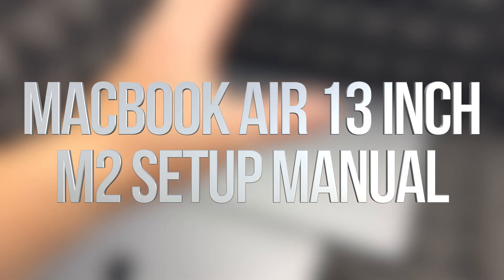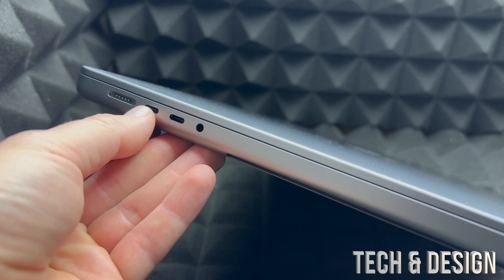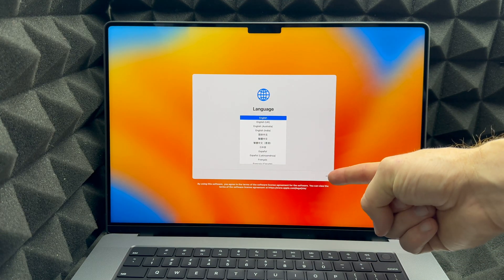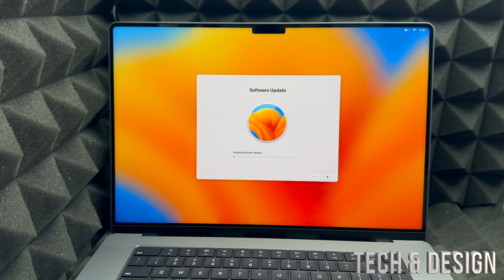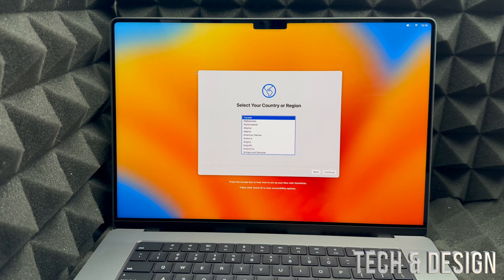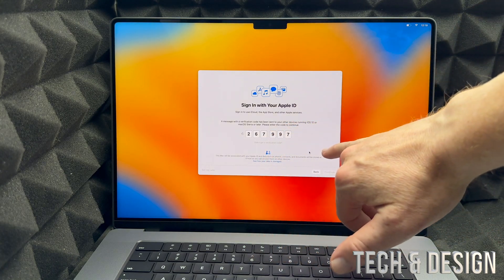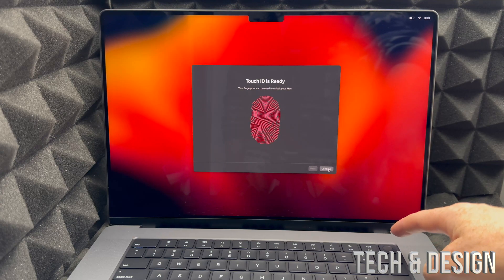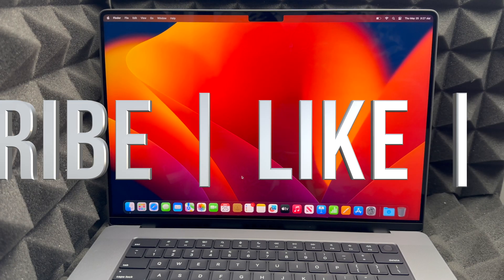MacBook Air 13 inch M2 Setup Manual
Set Up Guide for MacBook Air M2